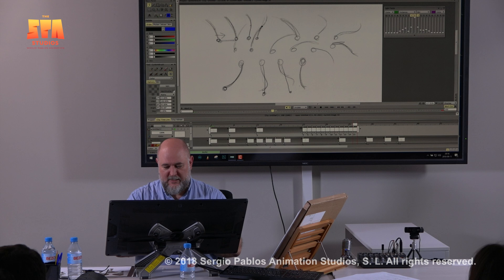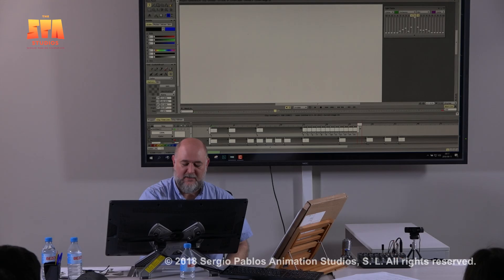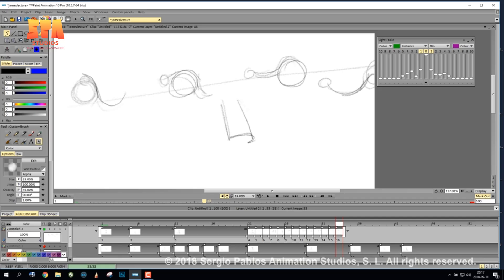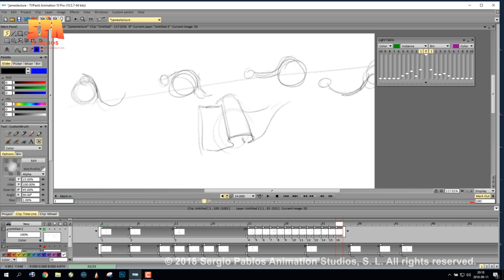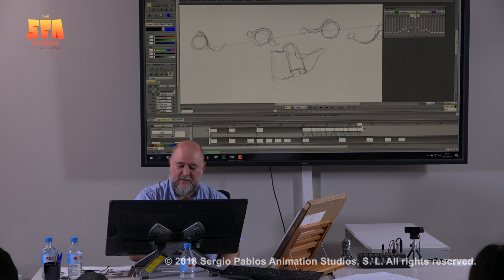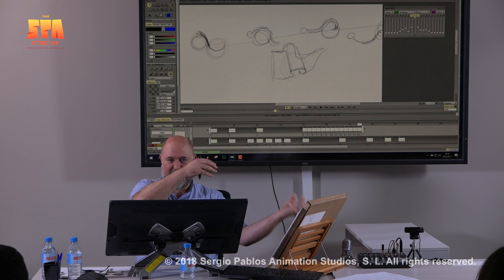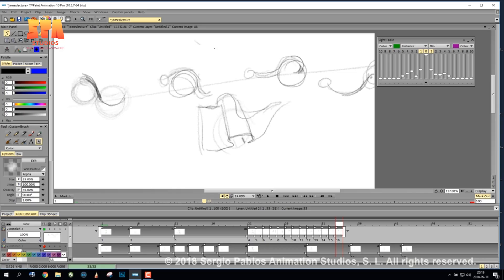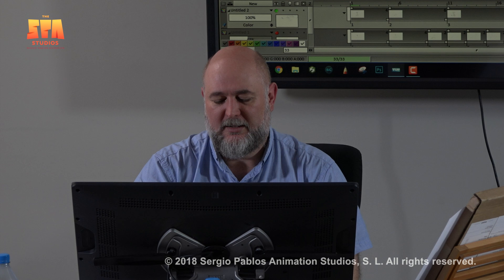James Baxter on Follow Through and Drag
Yet another installment in our James Baxter's Pearls of Wisdom series!

We are The SPA Studios! You may know us from our work on films such as “Despicable Me”, “Smallfoot”, “Rio”, or most recently “Klaus”, Netflix’s first original Feature film, which was entirely conceived and produced at SPA Studios and received 7 Annie Awards and 1 Bafta Award, as well as a nomination from The 2020 Academy Awards for Best Animated Film, among many others.